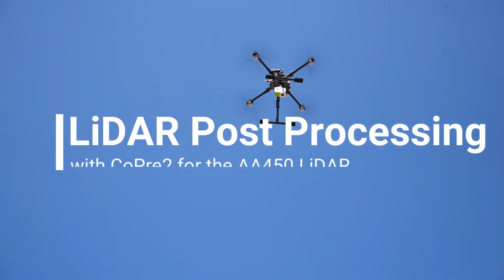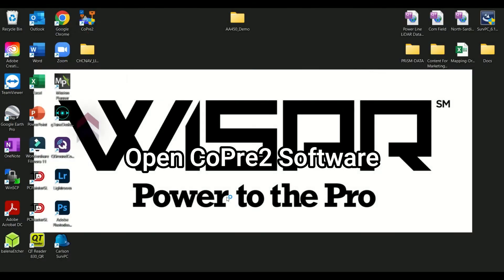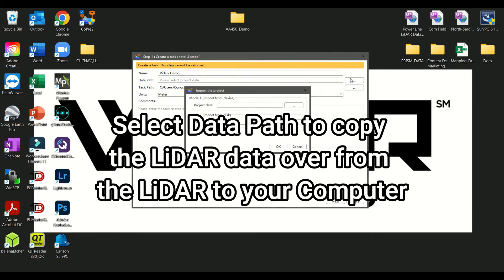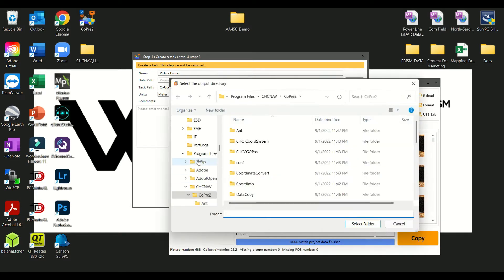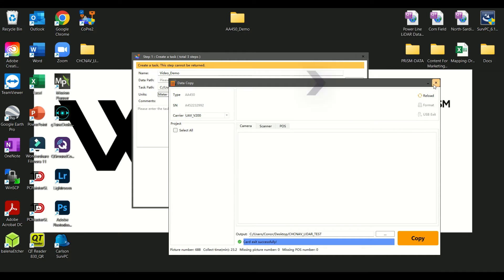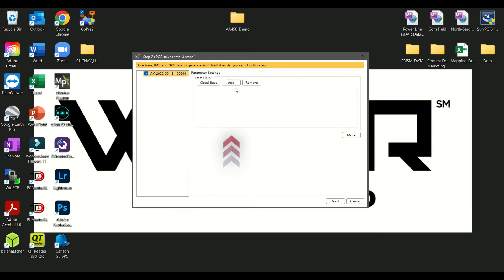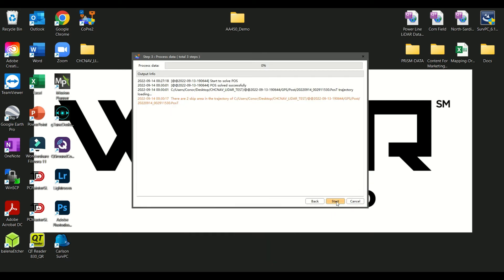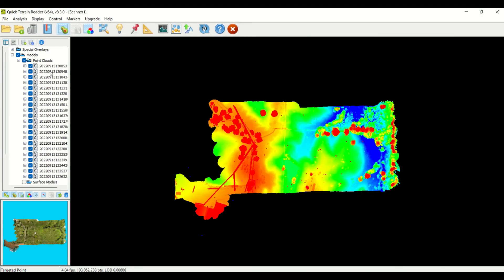How Post Process AA450 LiDAR with CoPre2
This is a how to video on how to post process CHCNAV's AA450 LiDAR data and colorizing point cloud using CoPre2 software.